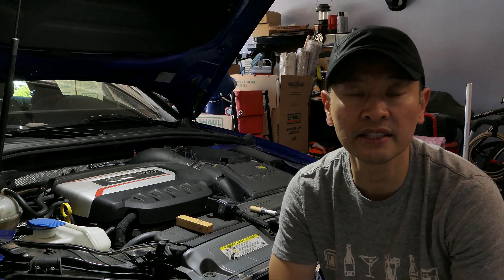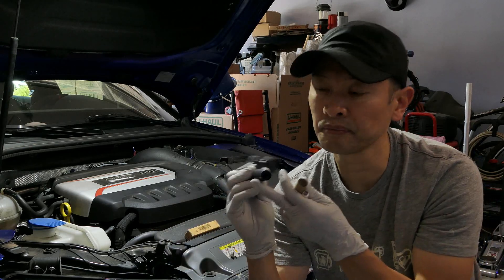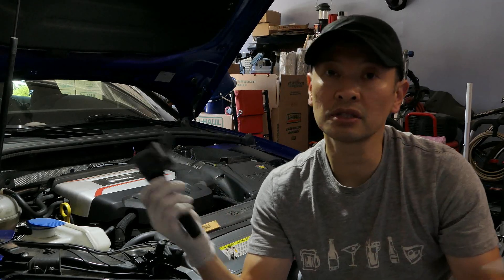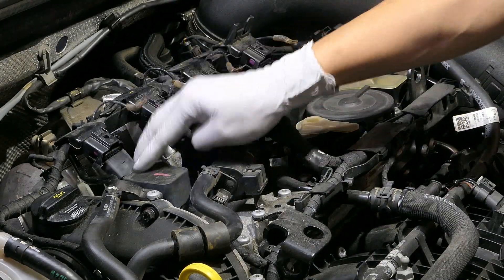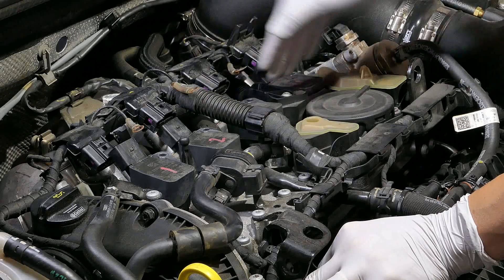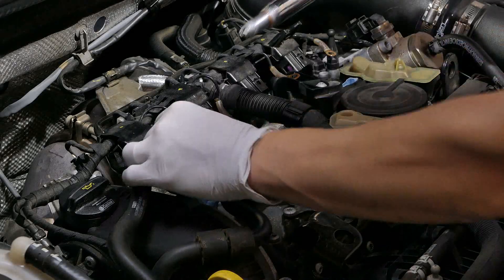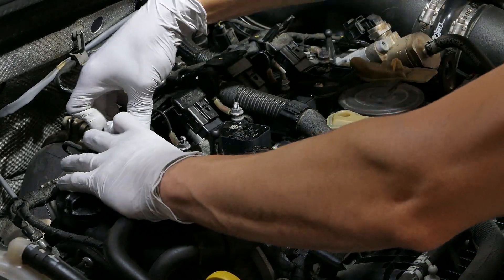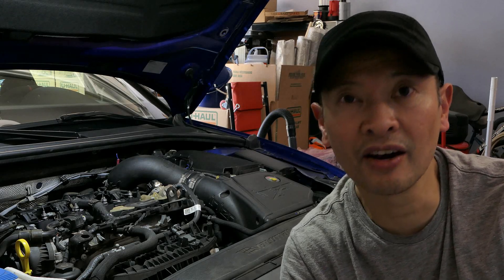RS7 Spark Plug and RS3 Coilpack Upgrade on Audi S3 8V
Hello fellow Audi S3 Fanatics! Have you recently developed some cylinder misfires? Are you running higher boost? You might want to change out your plugs and coilpacks. That’s today’s DIY: a popular upgrade are the RS7 spark plugs and the RS3 coilpacks.
The idea behind running the RS7 spark plugs is to reduce the likelihood of cylinder detonation due to them being a “colder” plug. You’ll also want to run a smaller gap. The RS7 plugs came pregapped @ .026in. Using APR’s recommendation, I regapped them to .024in while running them in conjunction with the RS3 coilpacks.
Depending on your vehicle, this swap could be an easy task or it could be a challenging project like mine. What happens in some circumstances, the coilpack boot ends up sticking to the spark plug. This makes removing them very difficult. You’ll see in the video what I am referring to.
As usually, if you have any questions or comments, please post below.